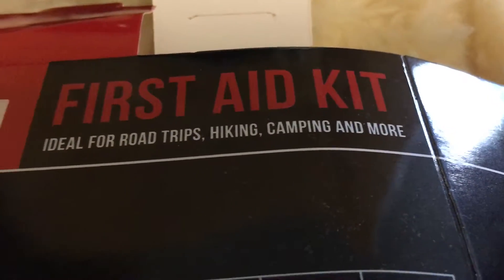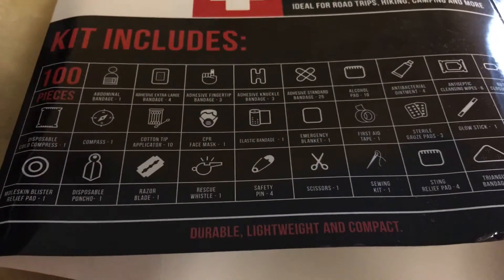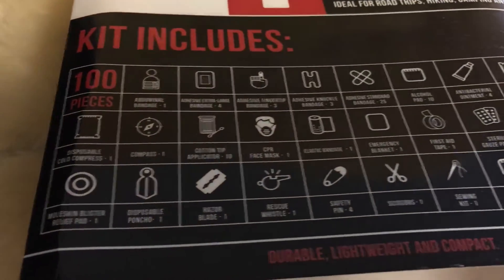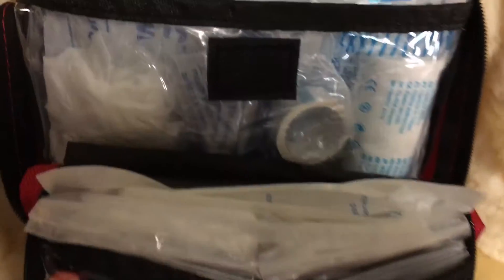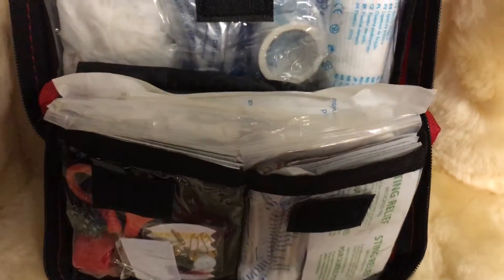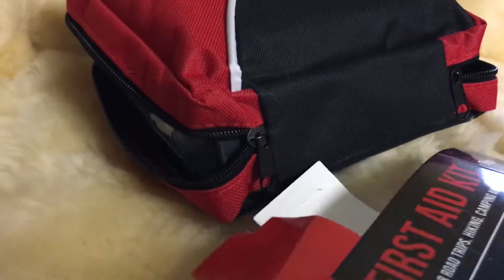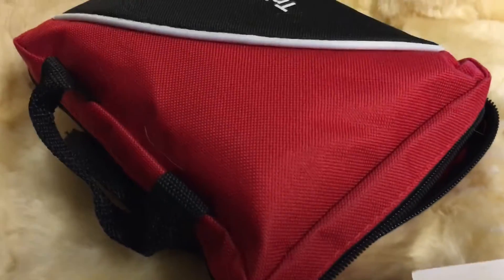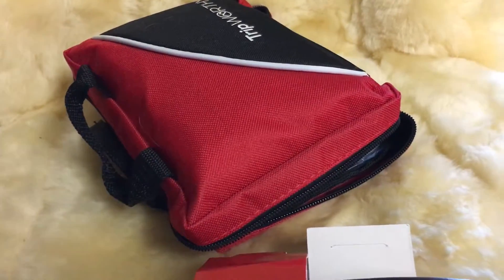100 piece First Aid Kit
TripWorthy I received this product free or at a discounted price to review